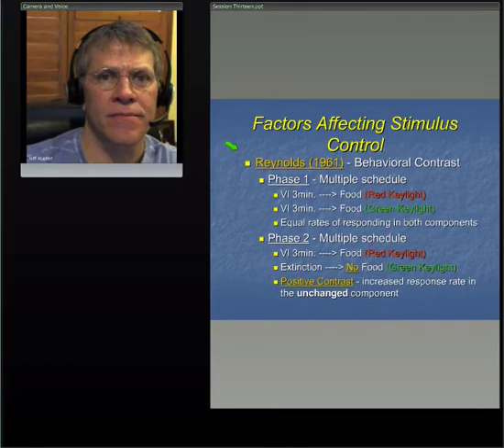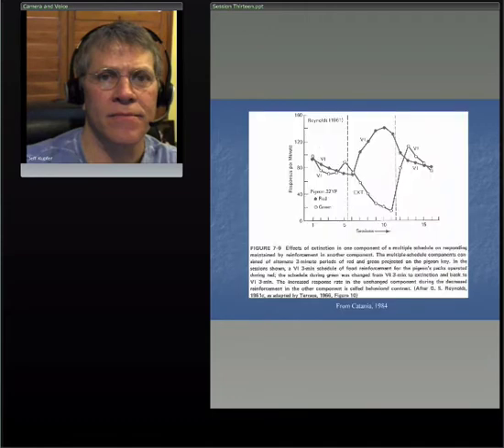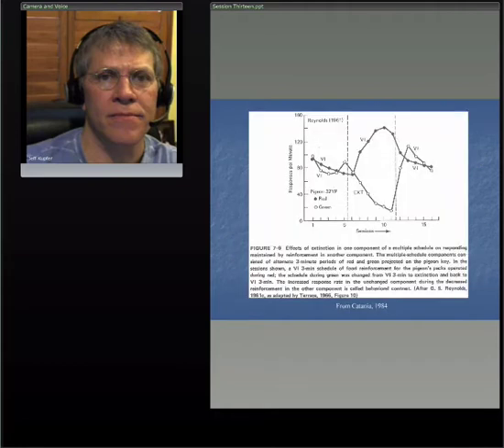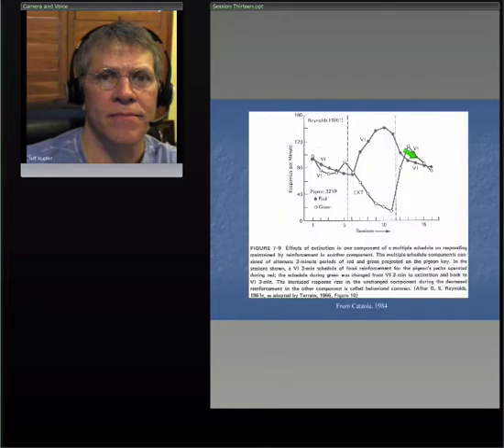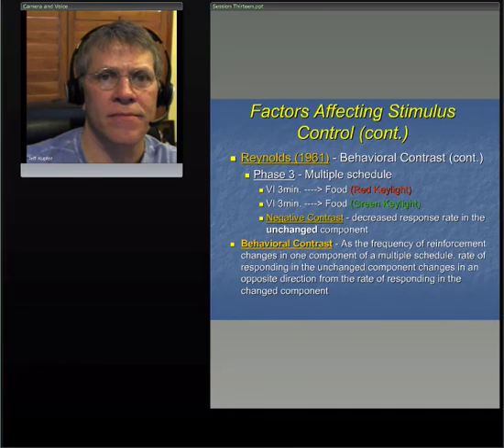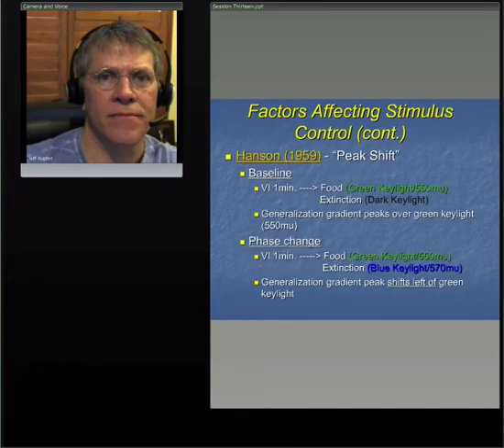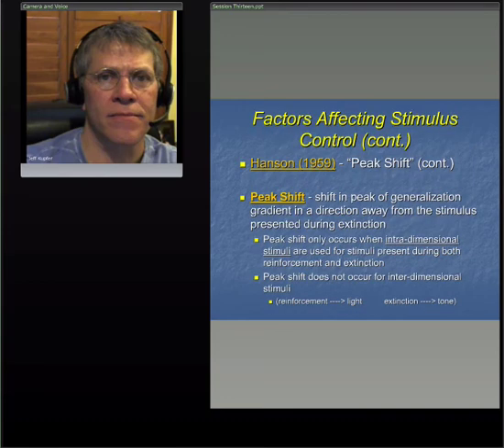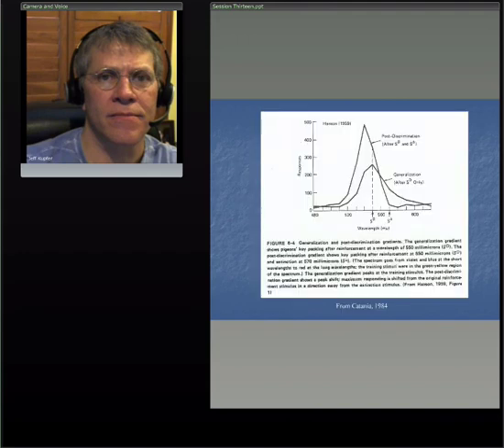Module 13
Description